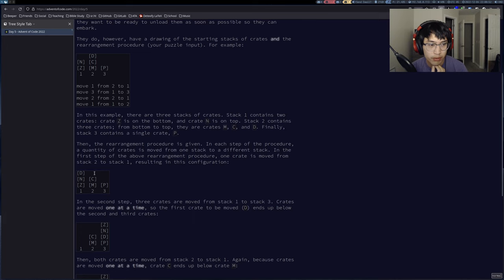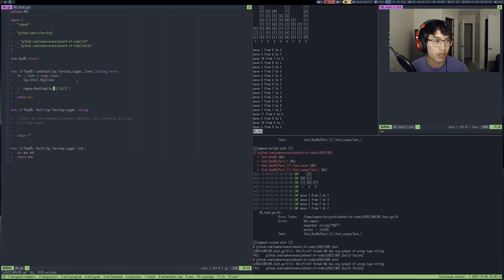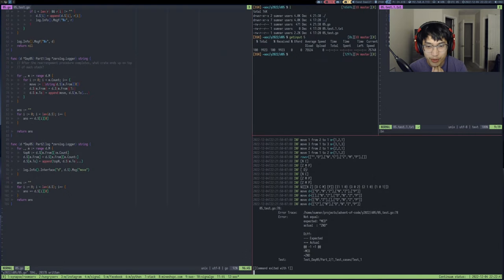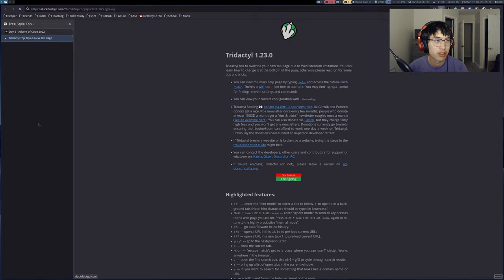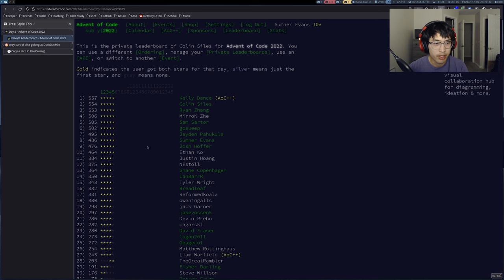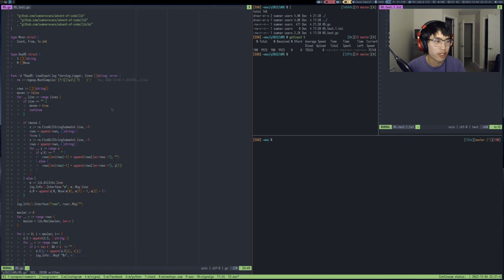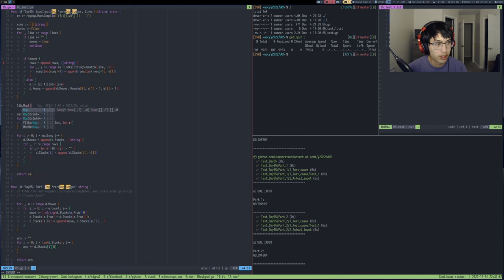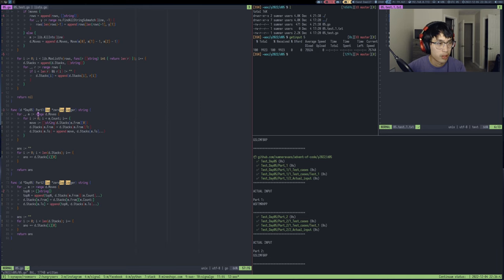Advent of Code 2022 - Day 5 | Go (2321*, 3205**)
In this video, I solve both parts of Day 5 of the 2022 Advent of Code challenge using Go.

Timecodes:
00:00 - Introduction
01:23 - Solving part 1
19:47 - Solving part 2
27:25 - Cleanup